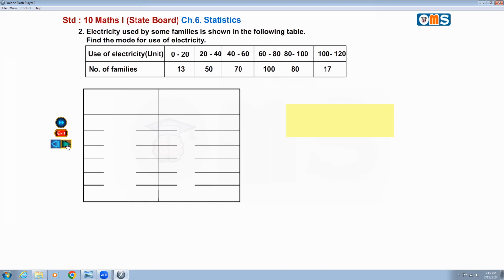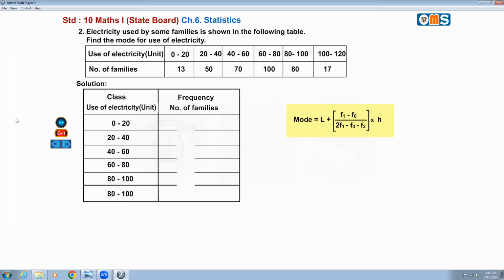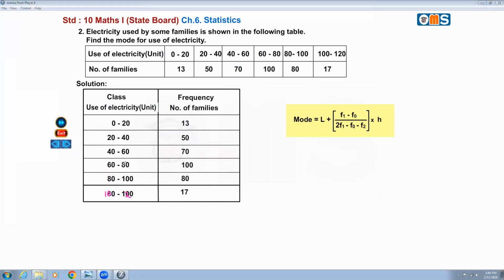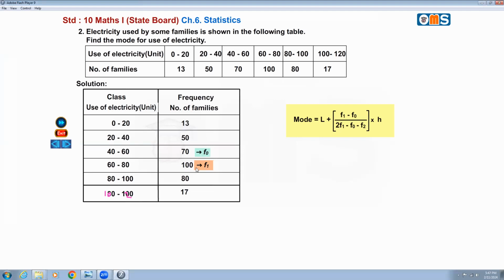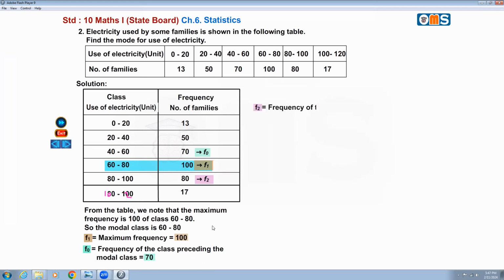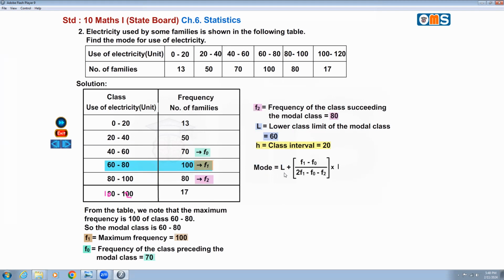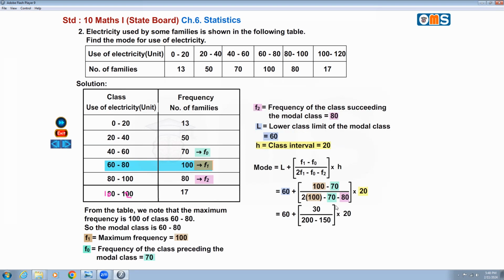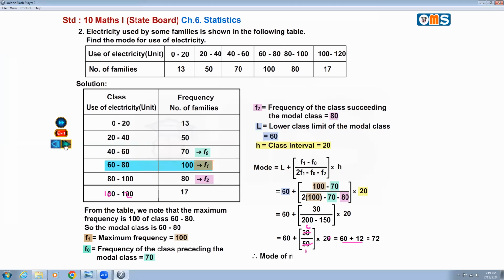Std:10th Maths I State Board [Ch.6. Statistics 6.3(2)] Mode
"Master the Mystery of Mathematics "
 Bugade sir's " ONLINE MATHS SCHOOL ",
 Maharashtra State Board Maths I
Digital Teaching Method different than others.